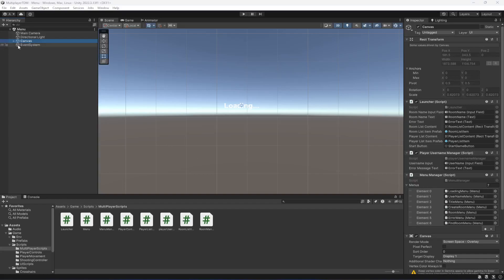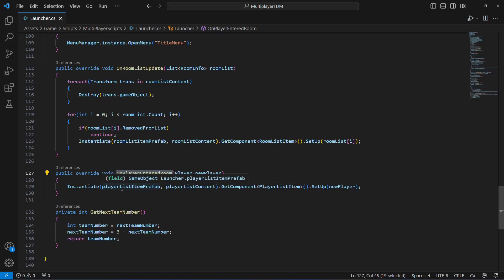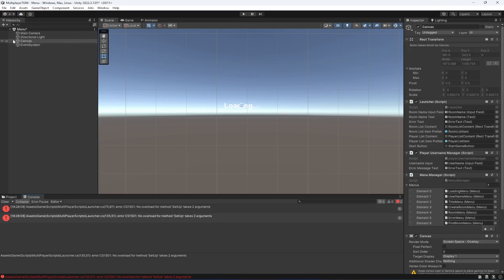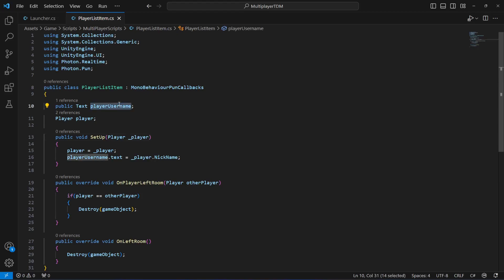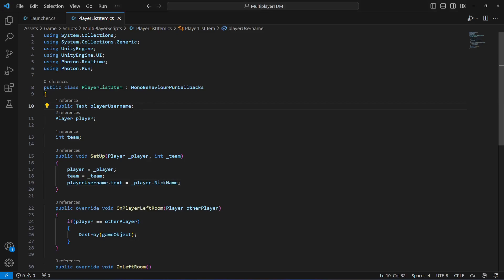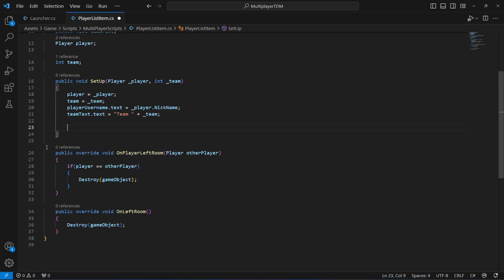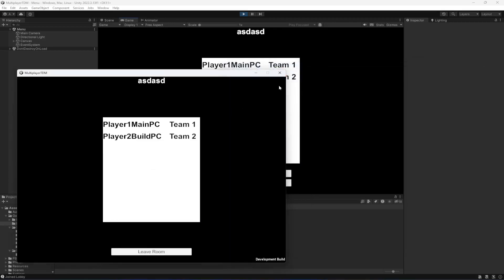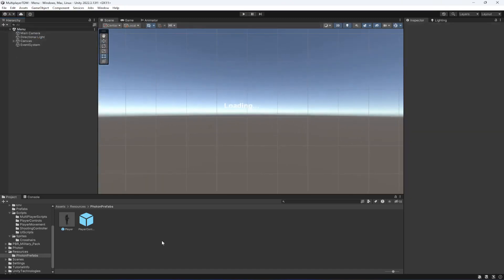Assig Team Number in Room to Players | Unity Room Generator | Unity Online Multiplayer Game Tutorial